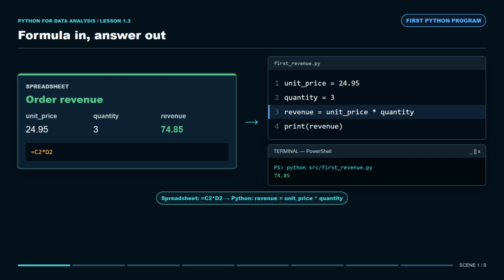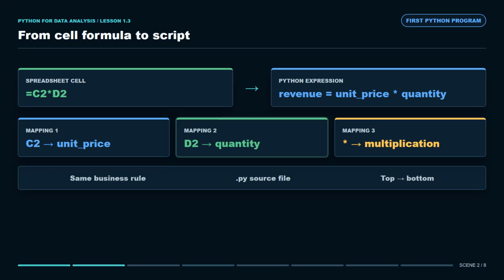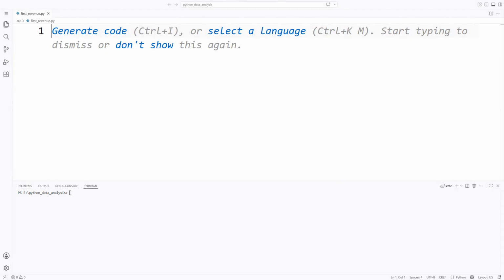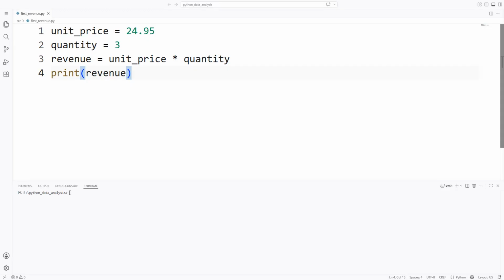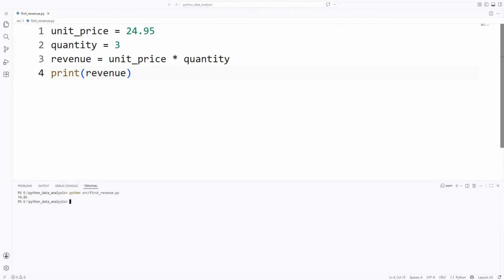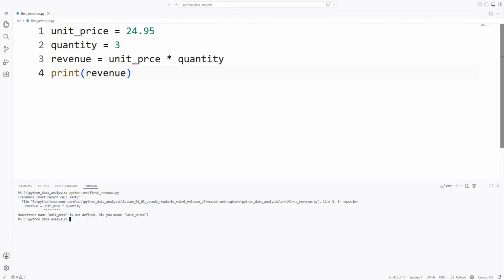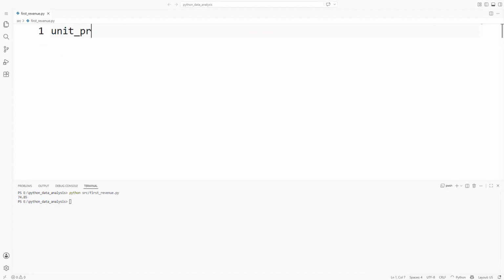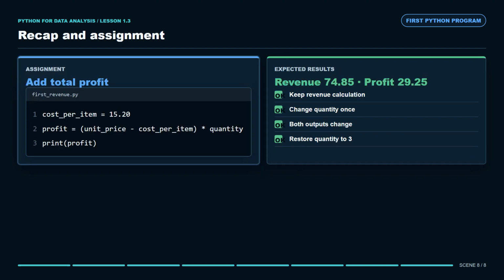Your First Python Script in VS Code | Python for Beginners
Write and run your first Python script in VS Code by converting a familiar
spreadsheet formula into Python code. This hands-on Python for beginners lesson
calculates sales revenue, runs a `.py` file from the terminal, fixes a real
`NameError`, and verifies the result.

You will create `first_revenue.py` from an empty project and translate the
spreadsheet rule “unit price × quantity = revenue” into four readable lines of
Python:

```python
unit_price = 24.95
quantity = 3
revenue = unit_price * quantity
print(revenue)

Then you will run the file with:

```text
python src/first_revenue.py

The expected result is `74.85`. You will deliberately misspell a variable,
learn how to read the bottom of a Python traceback, correct the `NameError`,
and rerun the same script successfully. Finally, you will change an input and
check that the output changes correctly instead of trusting a program only
because it runs.

This tutorial is part of a practical Python for data analysis course for
spreadsheet users and complete beginners. No previous coding experience is
required.

### Timestamps

00:00 Spreadsheet formula to Python script
00:36 How a formula becomes Python code
01:35 Create your first `.py` file in VS Code
02:18 Write the revenue calculation line by line
03:29 Run the Python script from the terminal
04:23 Fix a Python NameError and traceback
05:39 Verify the calculation and test new input
06:35 Recap and profit assignment

### Assignment

Add `cost_per_item = 15.20`, calculate total profit, and print it on a new
line. With a unit price of `24.95`, cost per item of `15.20`, and quantity of
`3`, your script should print revenue `74.85` and profit `29.25`.

Continue with Lesson 1.4 to learn how Python represents strings, integers,
decimal numbers, booleans, and dates in a sales record.